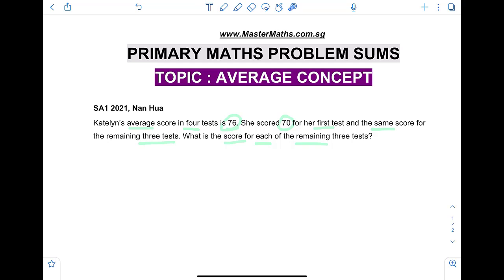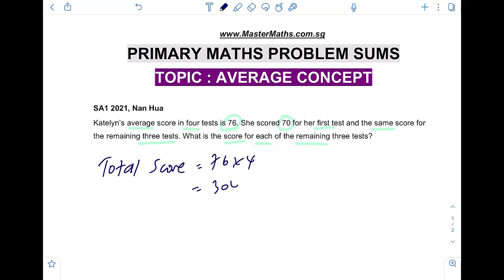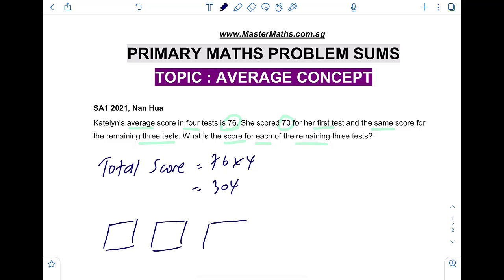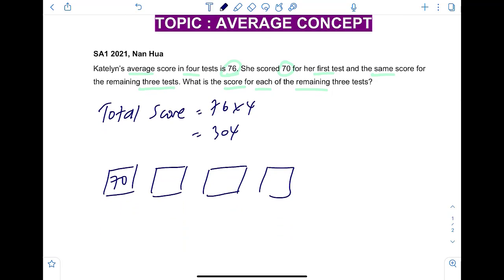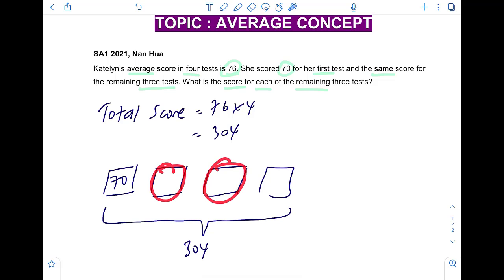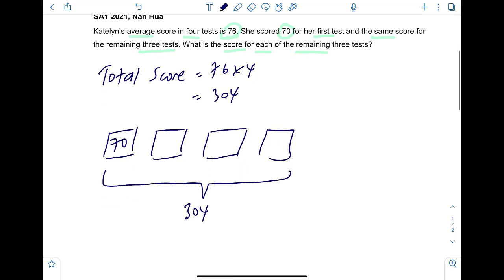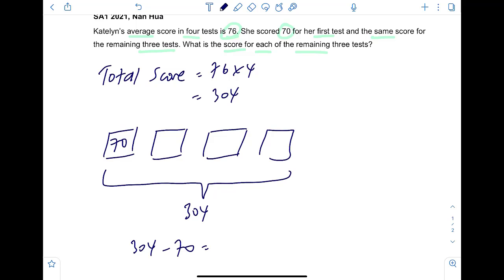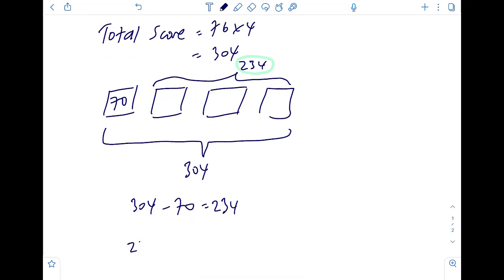Average Concept, Nan Hua SA1 2021 | Learn Problem Sums | PSLE MATHS PREP